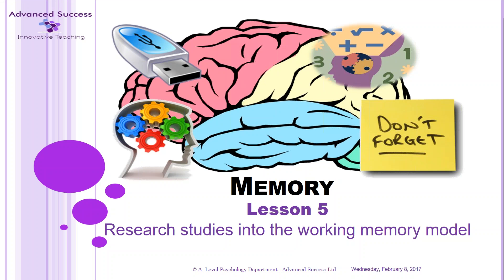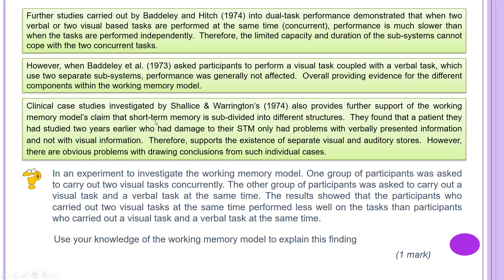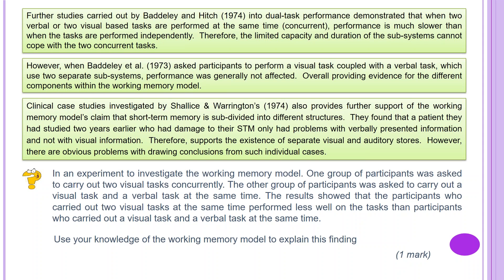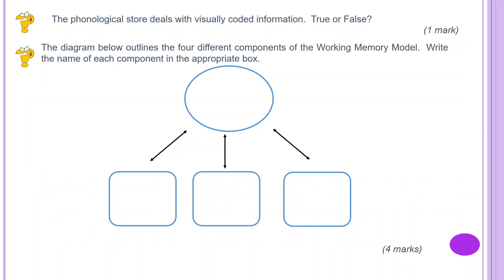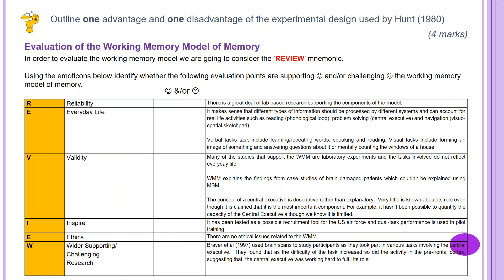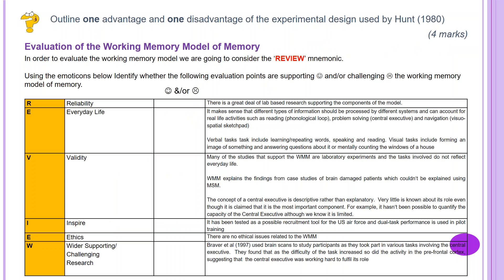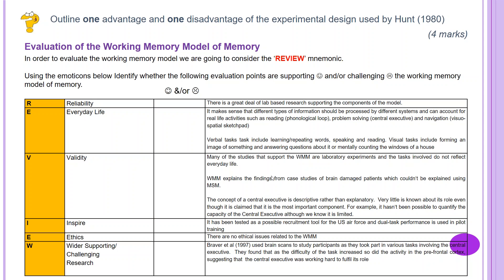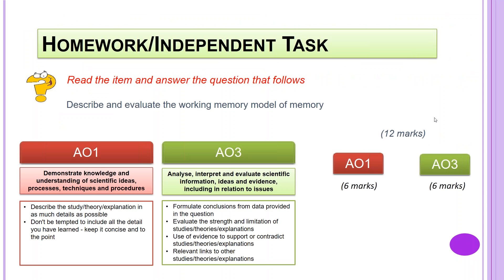Lesson 5 - Research studies into the working memory model by Nick Redshaw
Video Tutorial on the Research studies into the working memory model supporting Nick and Bethans popular student workbooks available for download direct from our